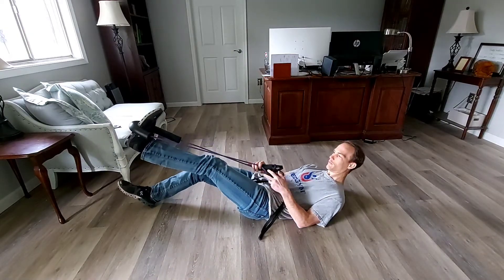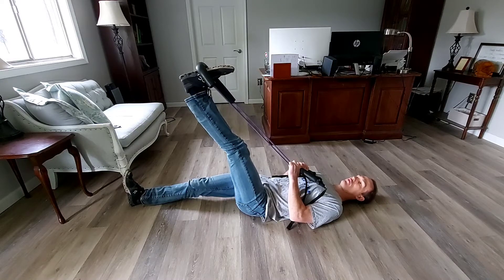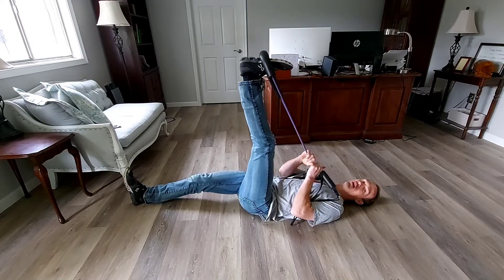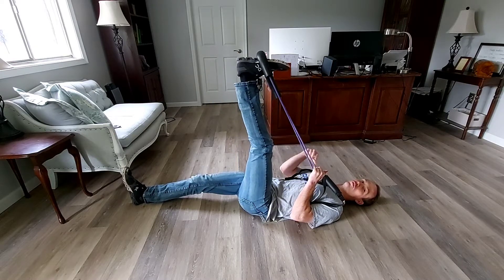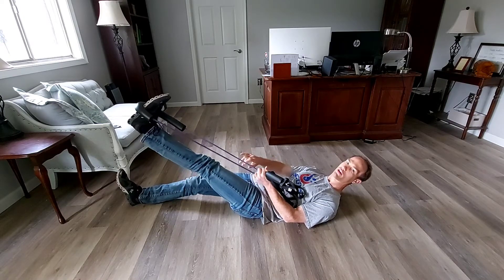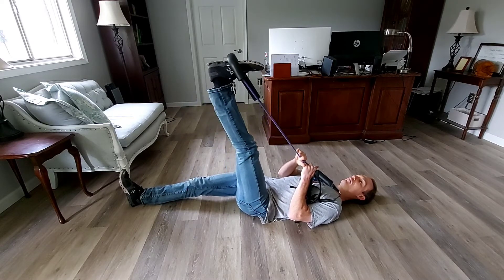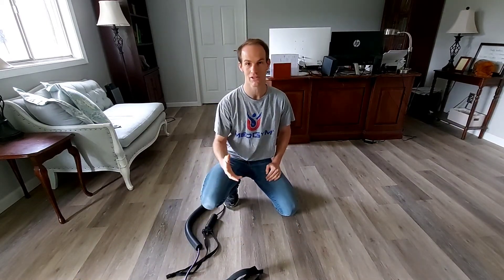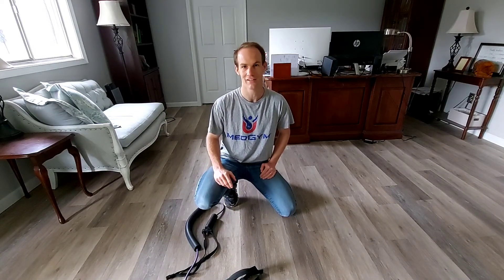PNF Stretching | Advanced Stretching for Increased Mobility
PNF stretching is one advanced technique that works on relaxing the neuromuscular system to increase range of motion and mobility. Check out a simple way to improve the effectiveness of your Stretching with PNF stretching!